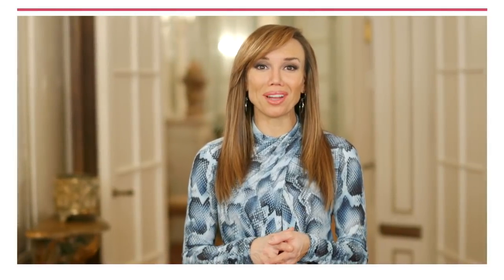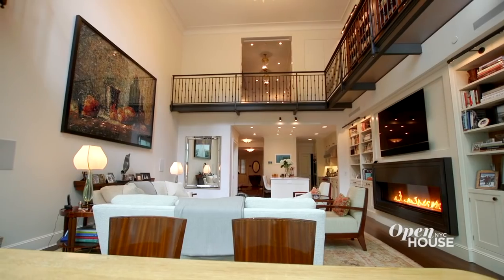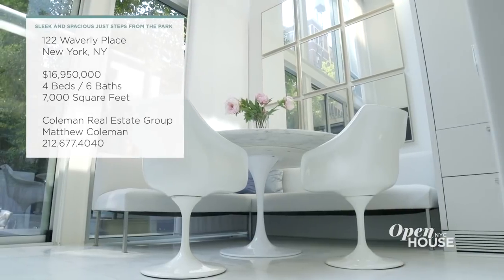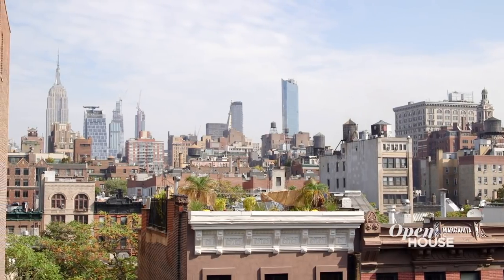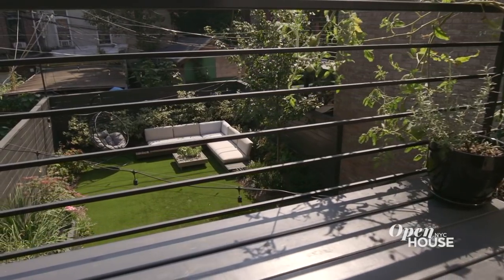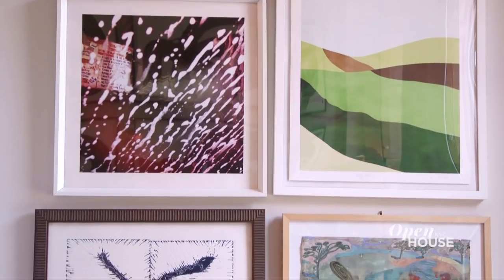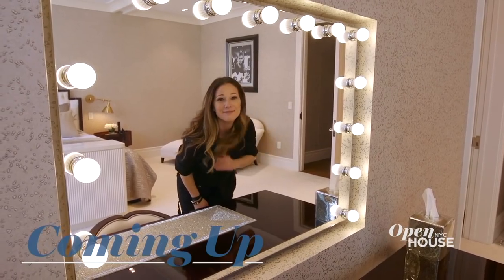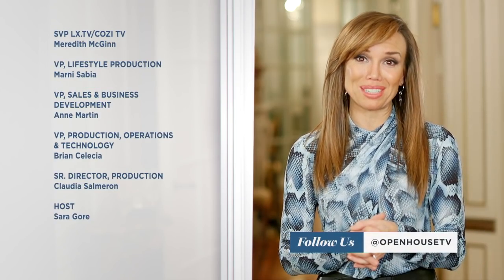Full Show: Townhouse Treasures Across NYC | Open House TV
This week on Open House NYC, we're all about townhouse living from the contemporary to the classic all across the city. We take a look inside a recently completed project in the West Village by designer Brooke Gomez. Plus, we explore a sleek modern aesthetic in a Greenwich Village townhouse. Architect Hormuz Batliboi shows off his family abode in Bed-Stuy. And, check out how a designer embraced the original details in her Prospect Heights brownstone. We're also inside a unique art-deco influenced property in West Soho.